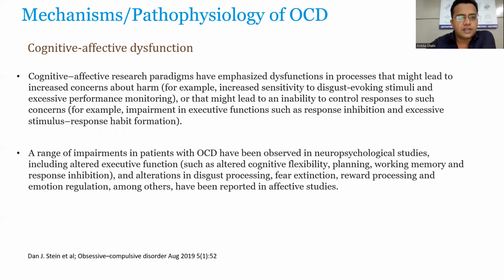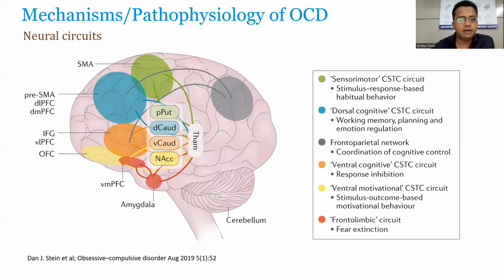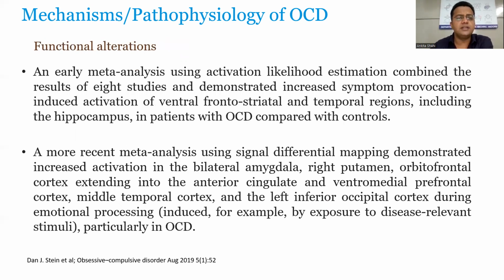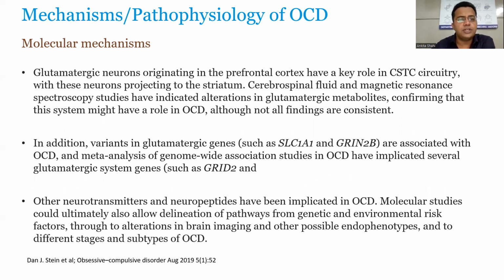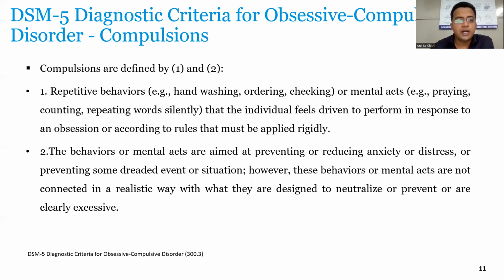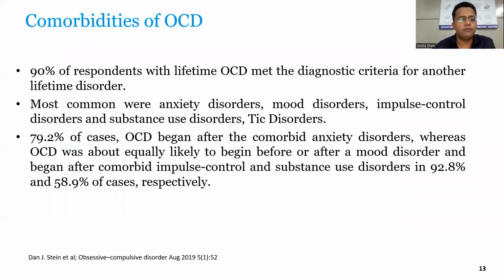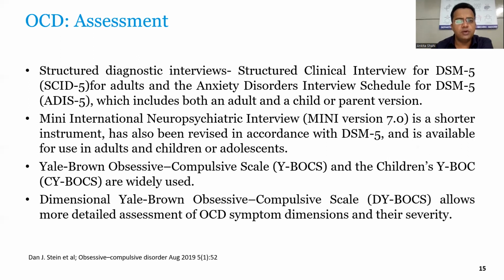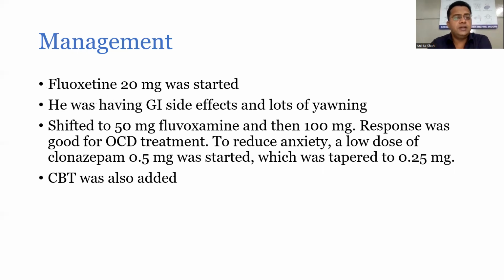OBSESSIVE COMPULSIVE DISORDER - DR. ASHUTOSH SINGH